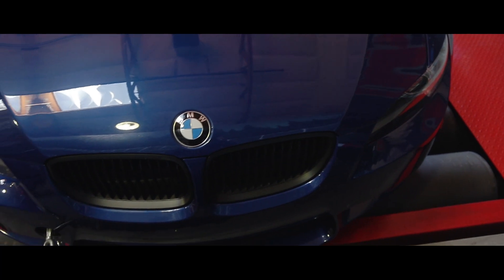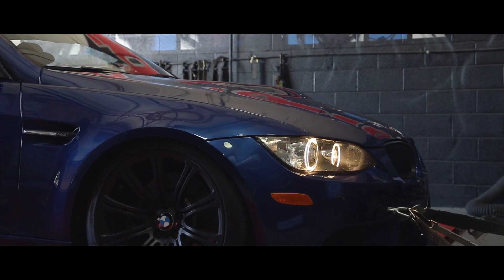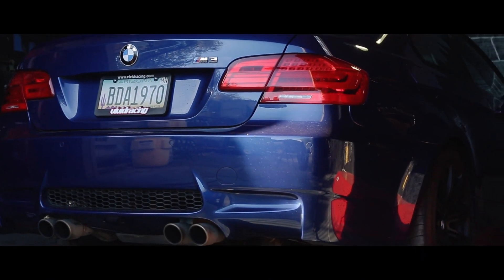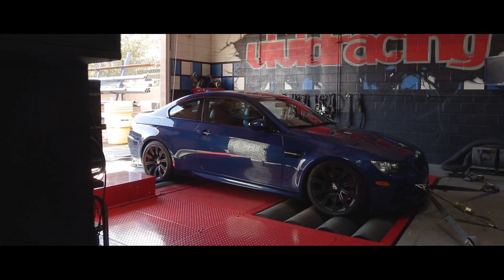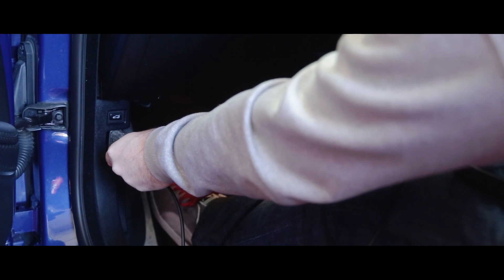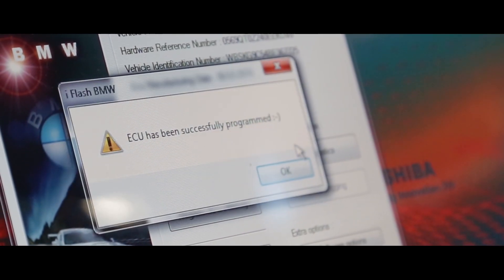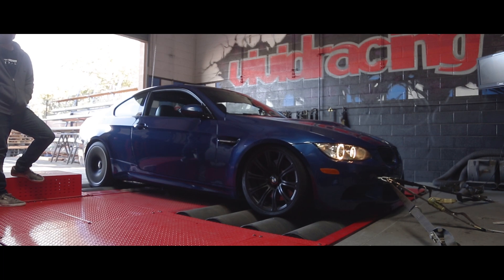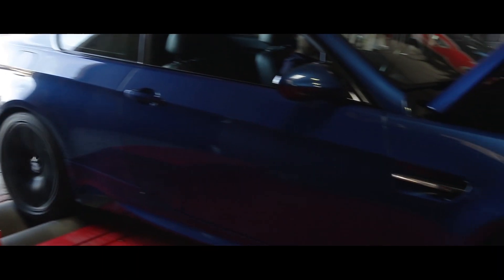BMW ECU Flash Dyno VRTuned Review BMW M3 E90 E92 E93 V8 08-12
The 4.0L V8 engine of the 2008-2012 E9X BMW M3 is a boss for the M car in the last 20 years.  It has the torque we dreamed of that earlier models did not have.  Thus making driving the M3 truly a blast.  Having owned a 2008 E90 BMW M3 and doing our tuning R&D on a 2011 E92 M3, we know first hand the pros and cons of this engine.  With a simple ECU flash, the V8 becomes a monster in the entire RPM band.  There is no 1 single point that does not gain performance and power.  Quicker throttle response, increased torque making the wheels spin, and top end that pulls uber hard.  The VR Tuned ECU flash adds about 15HP in stock configuration.  The car we tested here included our sister company, Agency Power's, complete header back exhaust system.  Doing a before and after dyno with the ECU tune as the only variable, this test car gained 30 wheel horsepower!  What you give the gas pedal now becomes what you expect the M3 to deliver.  As tested on our Mustang dyno, the E9X M3 delivered a great gain that any BMW owner can appreciate.  The Mustang Dyno usually gives a drivetrain loss of 10-15% in RWD which is spot on for our numbers.

Crank Horsepower Ratings:
Stock Power -- 414HP and 295ft/lbs
Tuned Power -- 430HP and 305ft/lbs